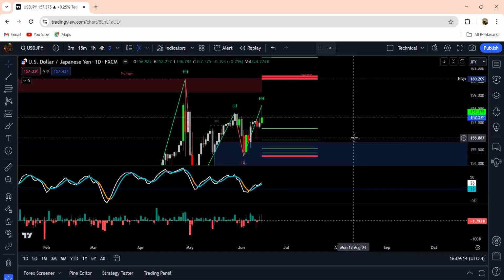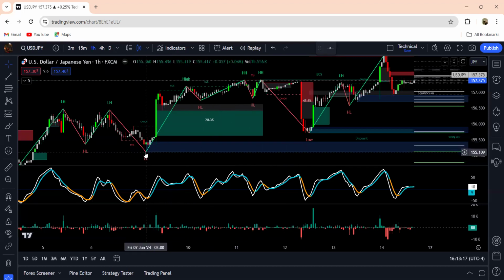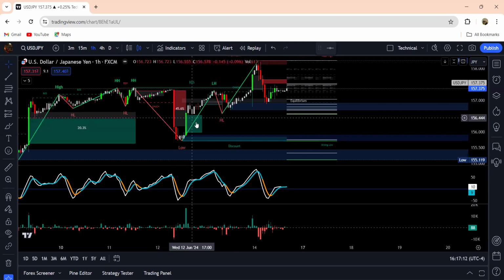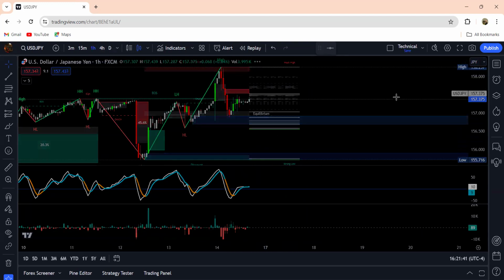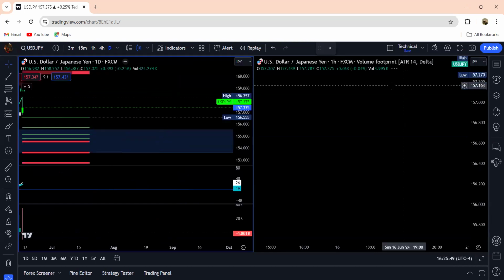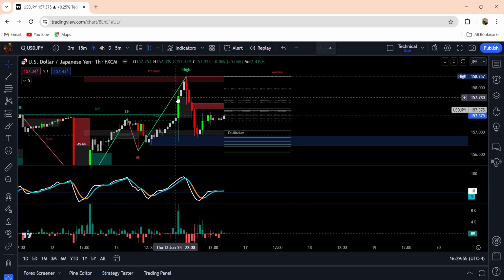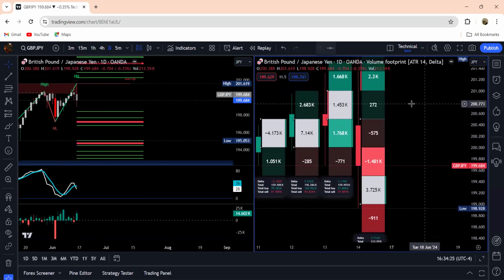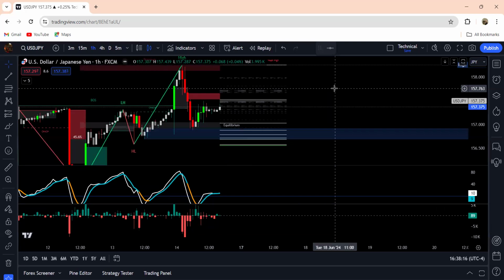FOREX Strat update.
In this video. I give an update from the previous discussions on  the different types of liquidity and best practices when using them.